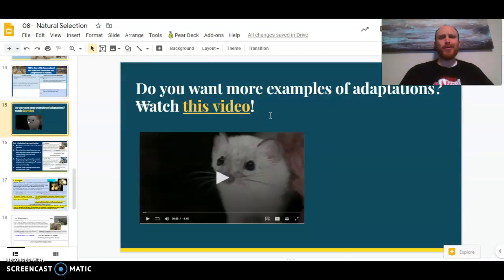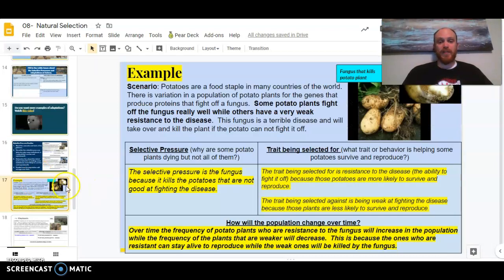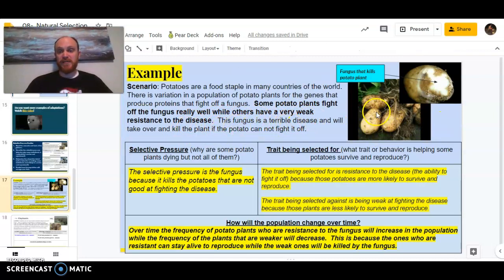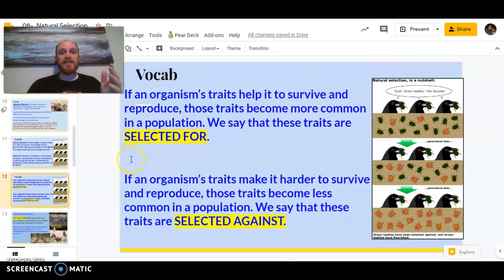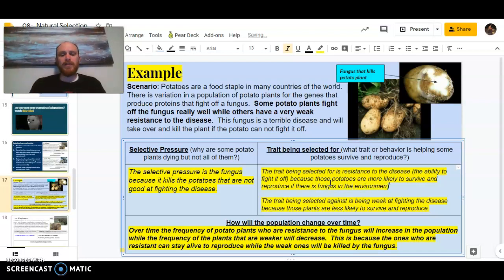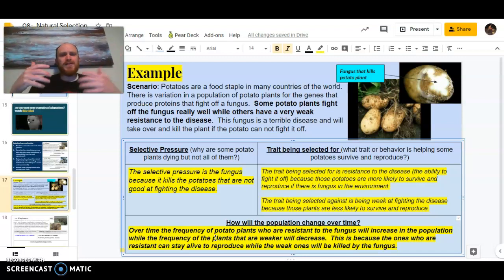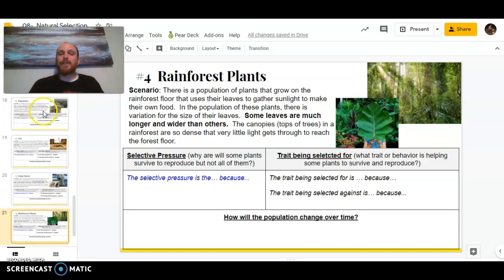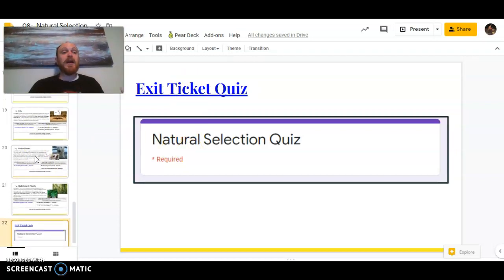08- Natural Selection Part 2